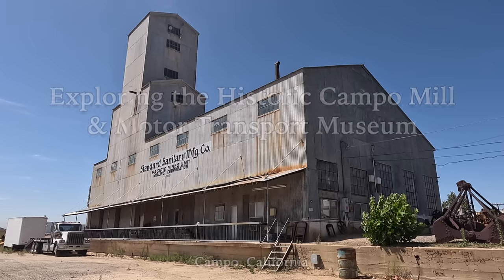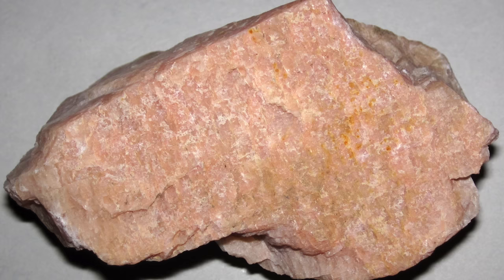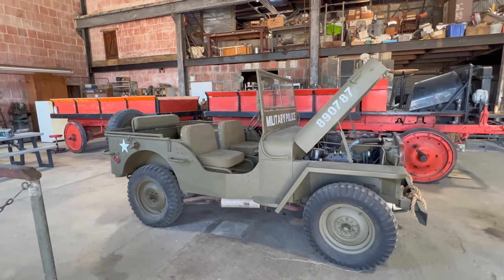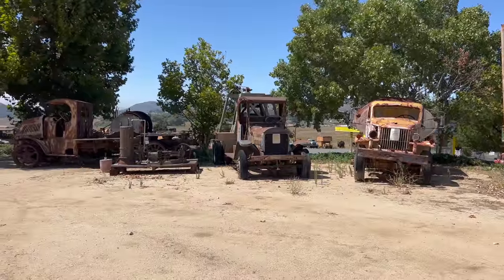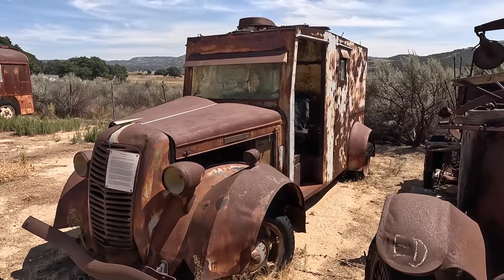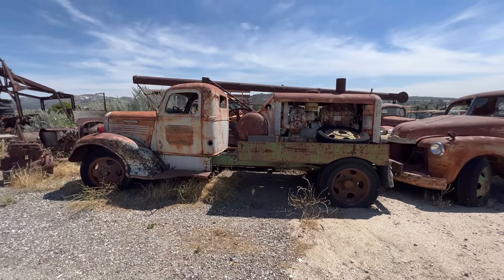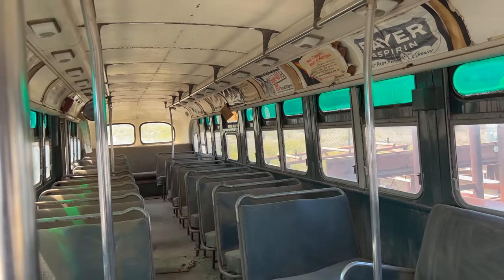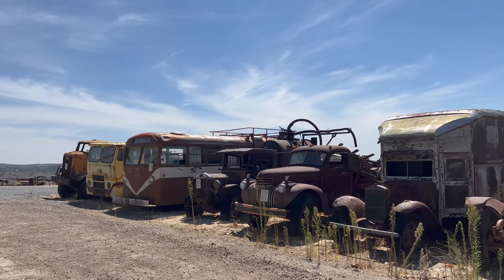Exploring the Historic Campo Mill and Motor Transport Museum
When driving on California State Route 94 through San Diego's rural east county, just east of Campo there is a building you can't miss. The large Campo Feldspar Mill towers over any other building you will pass for miles in any direction.

The historic Campo Feldspar Mill was built in 1926, and for over 20 years it processed feldspar (a mineral used in porcelain), but since the 1980s it has been the home of the Motor Transport Museum. A museum dedicated to preserving America's forgotten commercial transportation heritage. The museum includes over 200 vehicles, including a number of screen used vehicles.

In this video we drive out to the Motor Transport Museum and explore the Campo Feldspar Mill and the museum grounds, where we are overwhelmed by the collection of artifacts.

The museum is open on Saturday's from 9-5.

The Motor Transport Museum is located at: 31949 Highway 94, Campo, CA 91906.